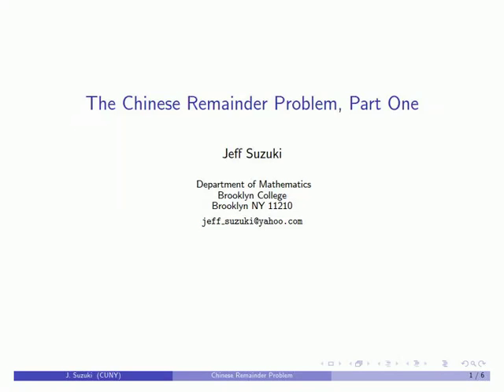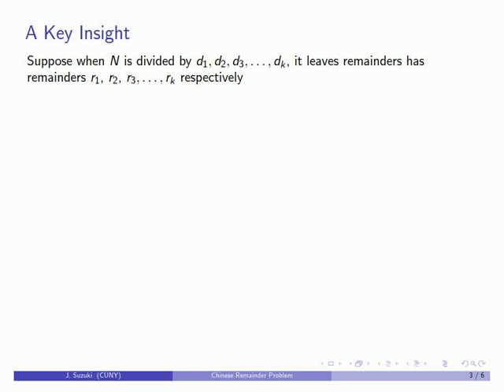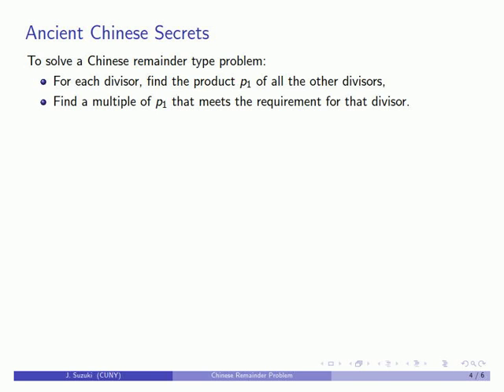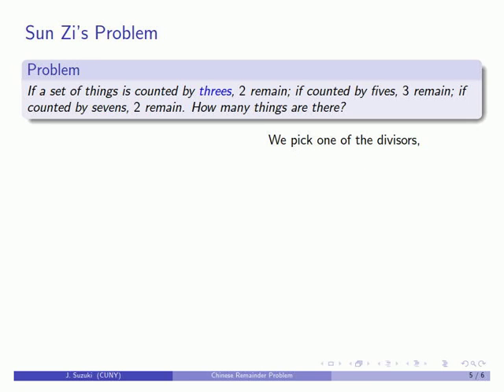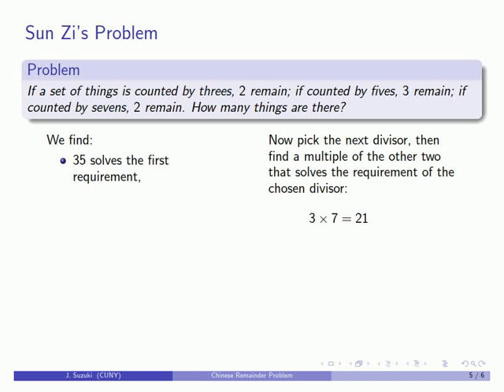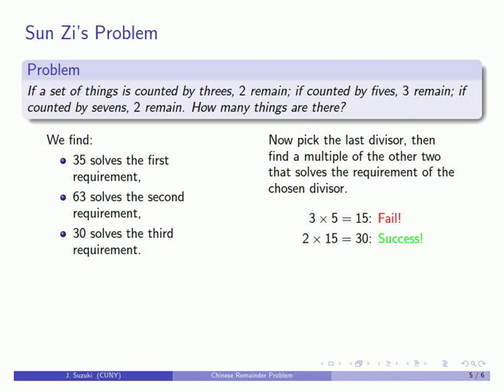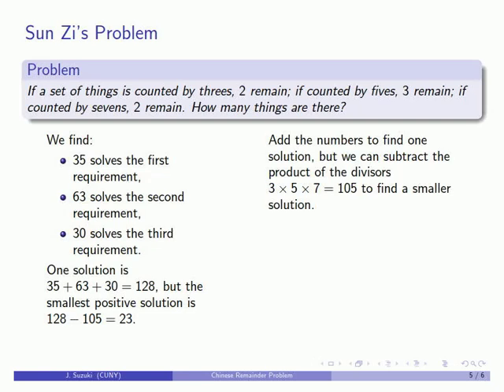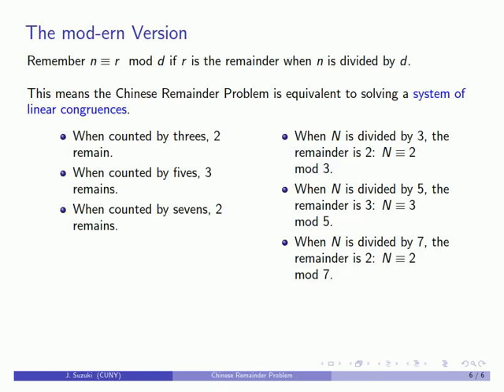Chinese Remainder Problem 1